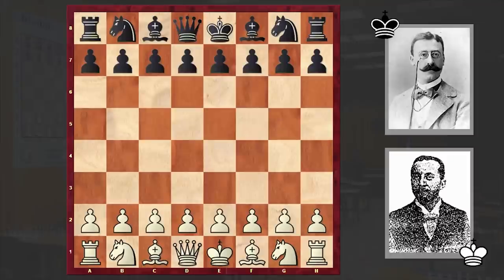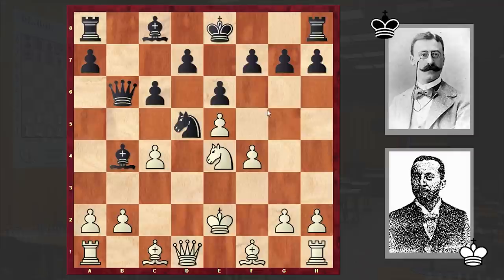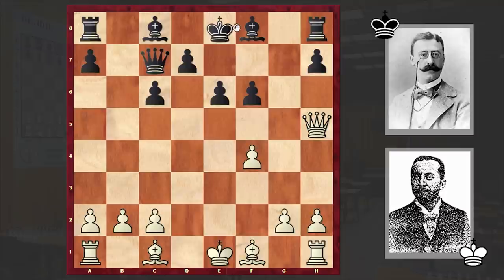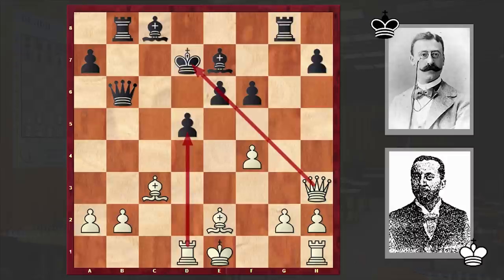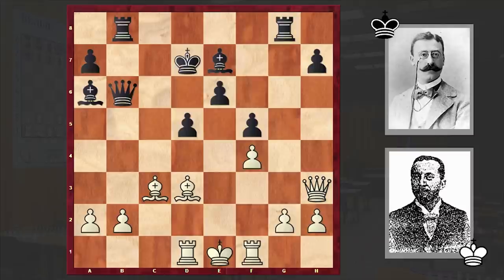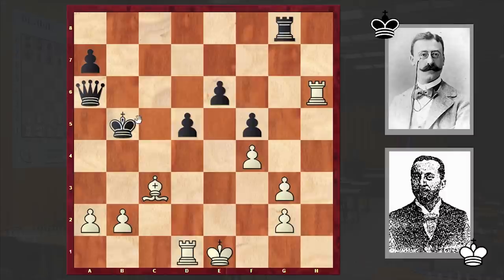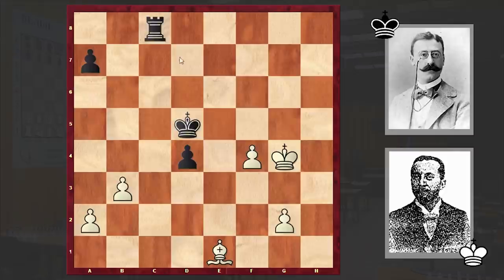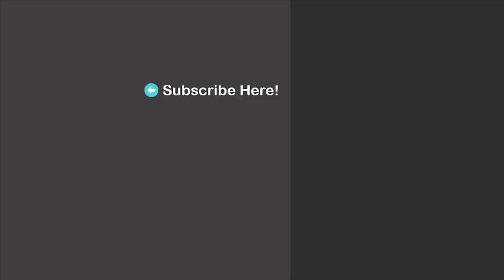One Of The Greatest Moves?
The move made in this game is so impressive that Soviet chess writer Iakov Damsky dubbed it "one of the most brilliant moves in the history of chess"!
Arturo Reggio vs Jacques Mieses
Monte Carlo (1903), Monte Carlo MNC, rd 15, Mar-02
Sicilian Defense: Four Knights. Exchange Variation (B45)
1.e4 c5 2.Nf3 e6 3.d4 cxd4 4.Nxd4 Nf6 5.Nc3 Nc6 6.Nxc6 bxc6
7.e5 Nd5 8.Ne4 Qc7 9.f4 f5 10.exf6 Nxf6 11.Nxf6+ gxf6 12.Qh5+
Kd8 13.Bd2 d5 14.c4 Rb8 15.Qh4 Be7 16.Bc3 Qb6 17.Be2 Kd7
18.cxd5 cxd5 19.Rd1 Rg8 20.Qh3 f5 21.Rf1 Ba6 22.Bd3 Rg3
23.Qxg3 Bh4 24.Bxa6 Bxg3+ 25.hxg3 Qxa6 26.Rh1 Rg8 27.Rxh7+ Kc6
28.Rh6 Kb5 29.Rxd5+ exd5 30.Rxa6 Kxa6 31.Kf2 Kb5 32.b3 Kc5
33.Kf3 d4 34.Bd2 Kd5 35.Be1 Rc8 36.g4 fxg4+ 37.Kxg4 Rc2 38.g3
d3 39.Kg5 d2
0-1
Introduction: 0:00
Critical Position: 3:44
Daily Puzzle: 6:54